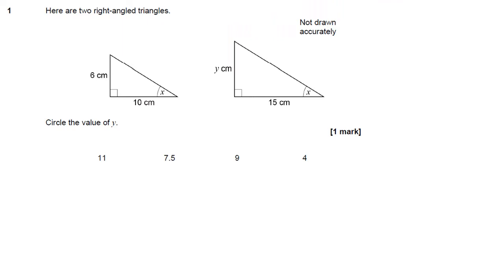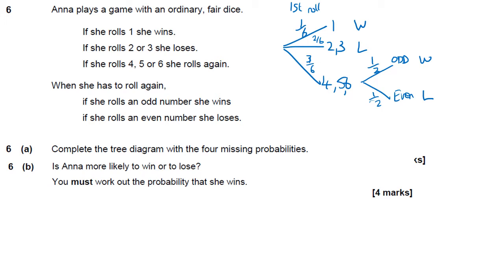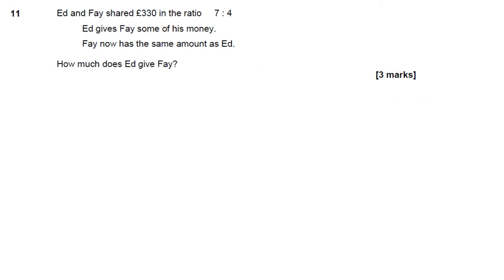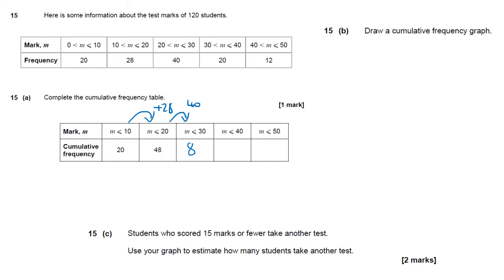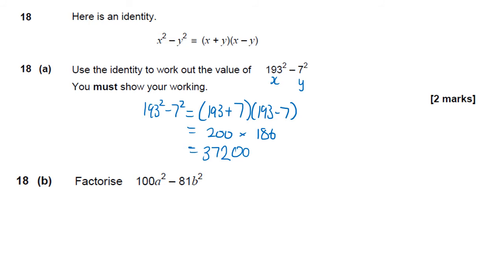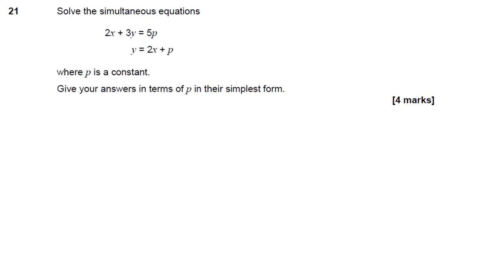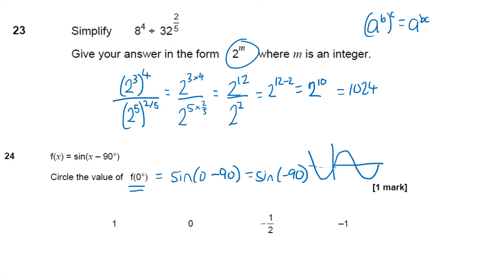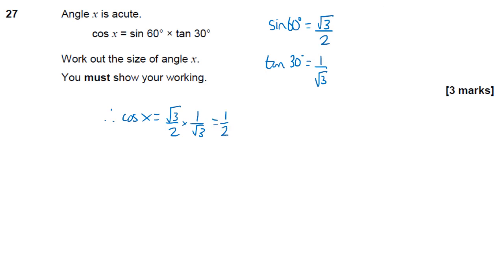AQA GCSE Maths (Higher) Paper 1 2019 SOLVED!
First of many videos on GCSE and A-Level maths and science.